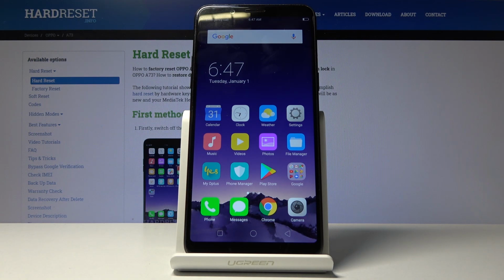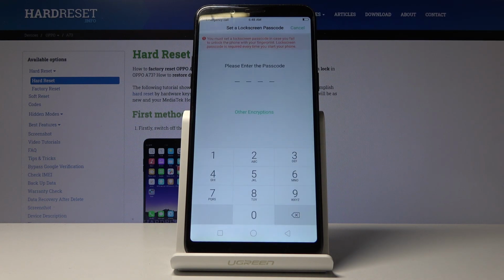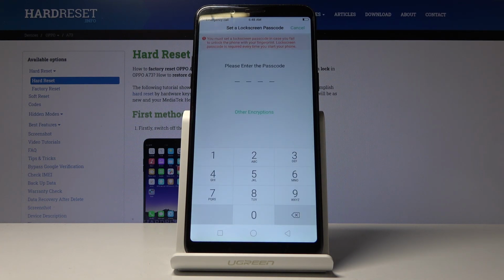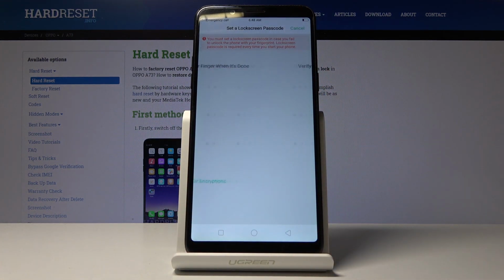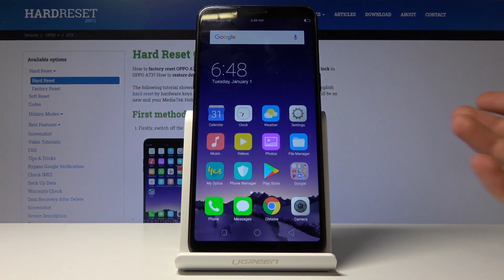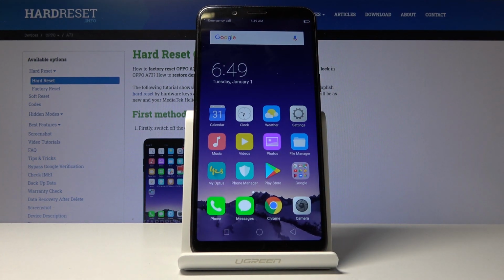How to Add Fingerprint on OPPO A73 - Set Up Screen Lock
Learn more info about OPPO A73:
Would you like to improve the protection of your smartphone from the strangers? Well, you should watch our video tutorial above and smoothly find out how to quickly add a fingerprint. It’s very comfortable to unlock the device by using only the finger. You can be sure that only you will be able to unlock the smartphone.

How to enable fingerprint protection in OPPO A73? How to unlock OPPO A73 with a fingerprint? How to set up fingerprint on OPPO A73? How to use fingerprint feature in OPPO A73?